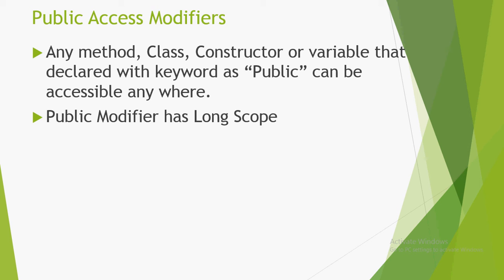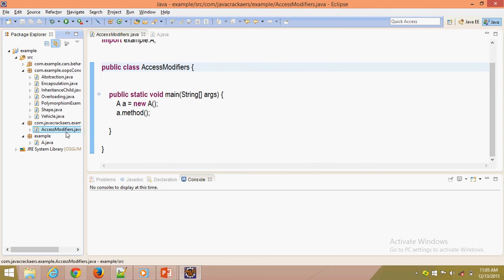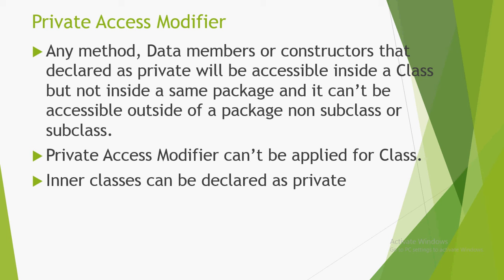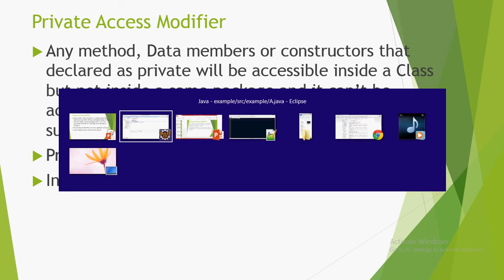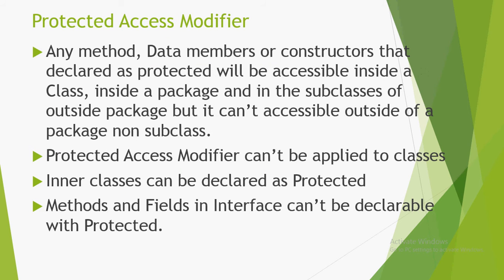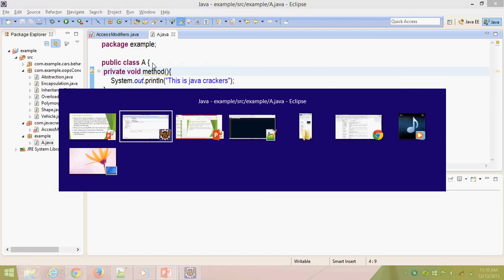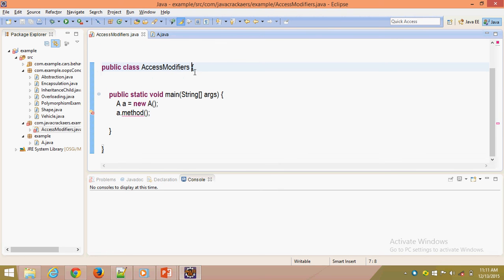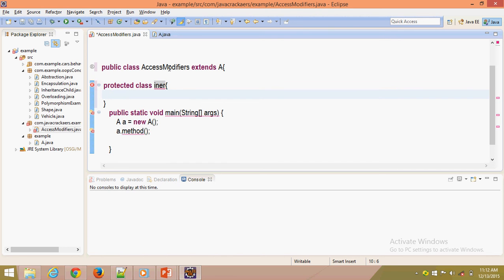Core java Basic Concepts - public,Private and proteced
Here explained about public,private and protected access modifiers with few code examples